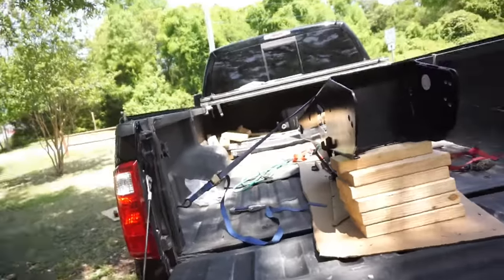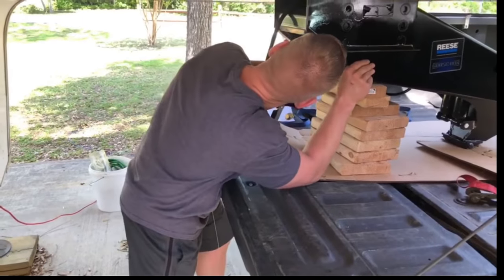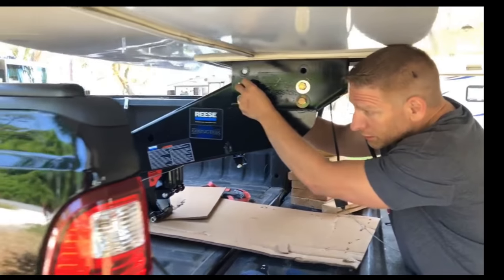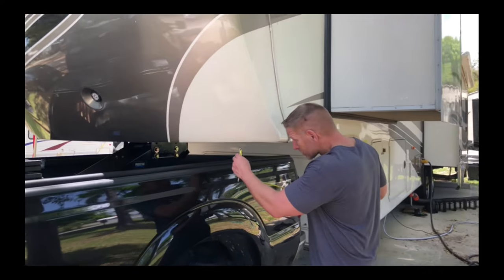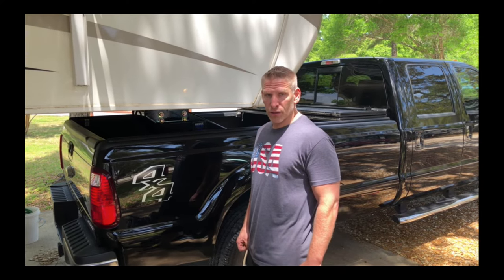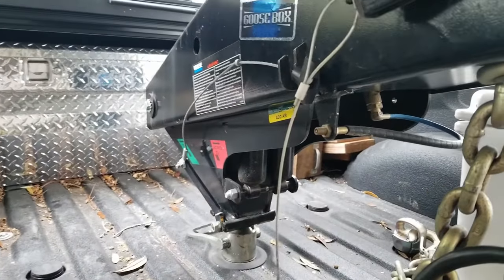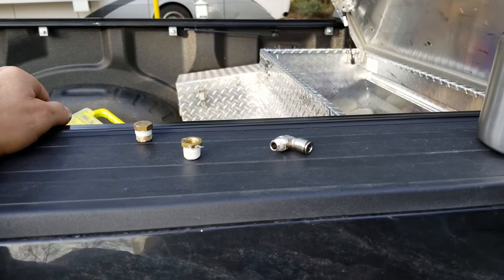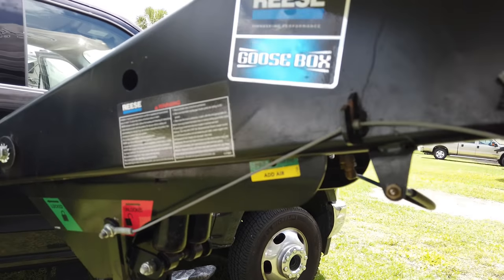How to Install your Reese Goose Box!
This video is old, please follow current installation instructions provided with your hitch. They have changed.

This video has been about a year in the making. It didn't take a year to get it installed, but putting the finishing touches on it took a bit - mostly because I poked at it here or there.

We decided to switch to this hitch from the Andersen for two reasons - the first was hoping for an even better ride, which it provides.

The second was to get a cleaner truck bed, and hopefully more space.  I think space is a wash, but we did get the cleaner truck bed.

If you're installing one of these, plan on a couple hours of time, and ensure that you have safety chains to install as well.

After getting it installed, I added a Bluetooth air compressor to adjust the air pressure, and it works out really well.

What didn't work out really well - the Reese Goose box comes with a pressure relief valve to prevent overfilling the airbag. The first one that came with the unit released pressure at about 30 PSI, preventing proper operation of the pinbox.

Etrailer and Reese worked to get me a new one, which also vented below 40 PSI.  I just went ahead and removed it and plugged the fitting with a brass plug until I installed the compressor.

We've got about 15k miles on it so far, and it's worked well.  If you have a total weight and pin weight within its rating, I'd highly recommend using it.

*Not what I used, as I failed to order them.  I actually bought heavier ones at a local hardware store.

Air Fitting:

Air Fitting Adapter:
Local hardware store.

💃🏾Don't miss a beat and to hear more detailed experiences about Full Time RVing get on our email list👉🏾

We greatly appreciate it and thank you for being here! 👍🏾